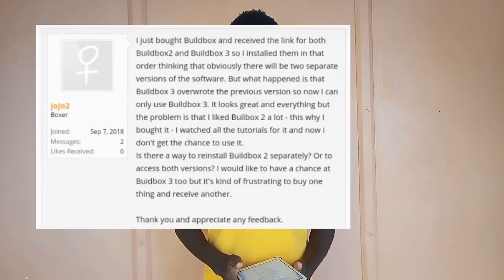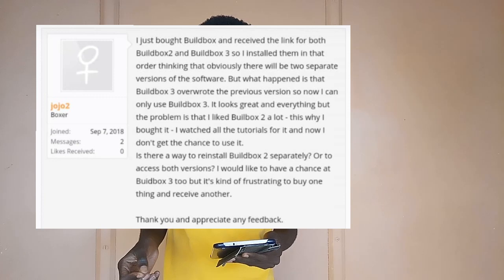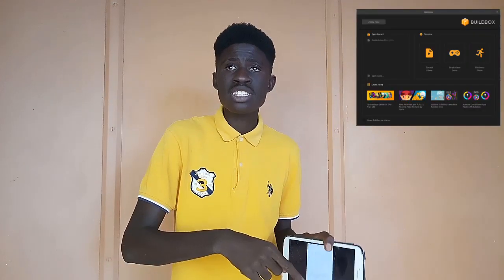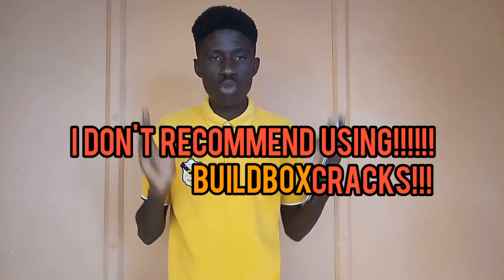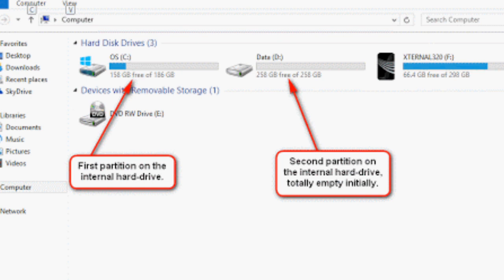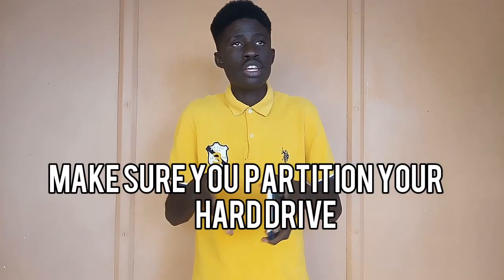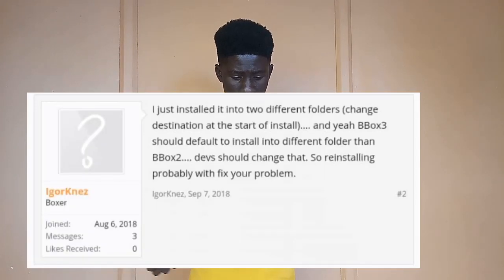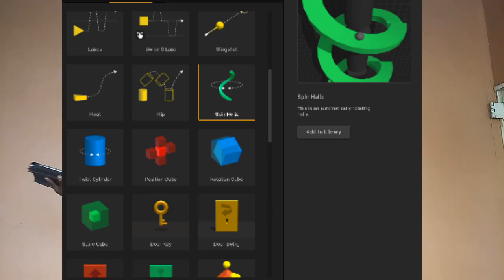Recommend Buildbox to Download (Update) || ThinkTwice Game Dev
In this video we going to look and talk about the Recommend Buildbox software to download and use as a Game Developer trying to download and use the Buildbox software.

Intro song

*Background music
By Sonic music sounds